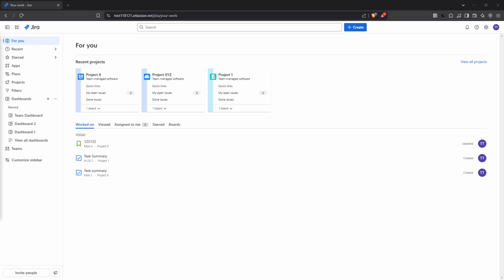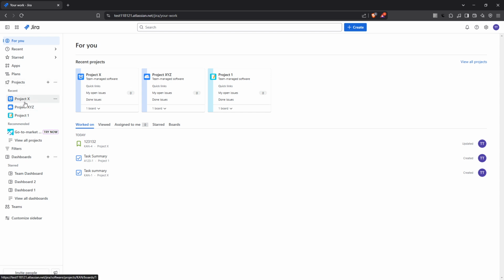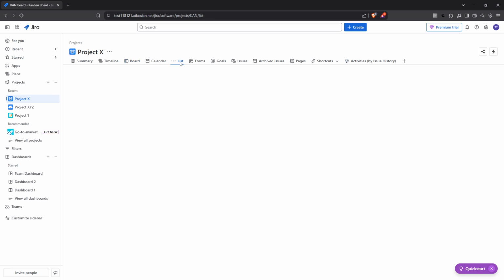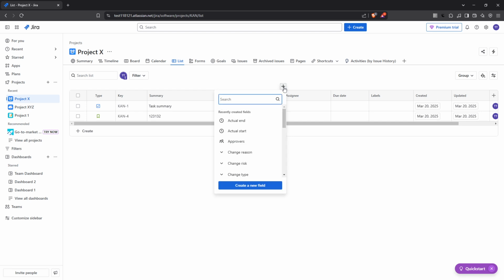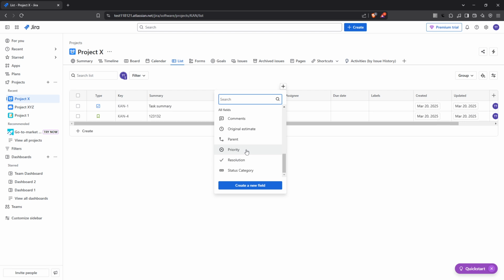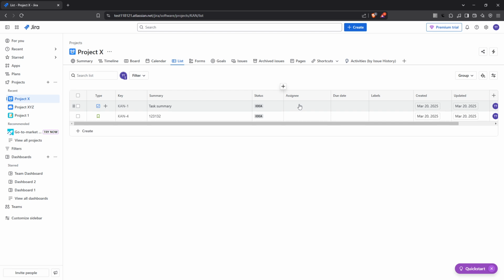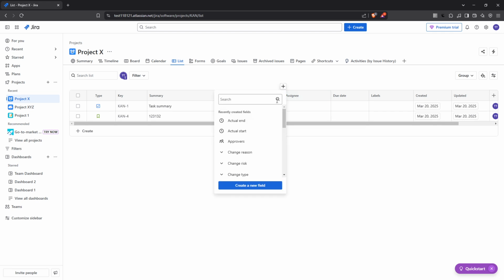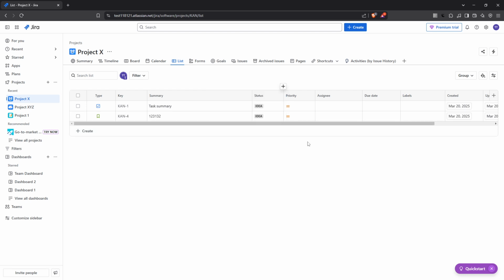How to Add a Priority Field in an Issue in Jira Step by Step [2025 Full Guide]